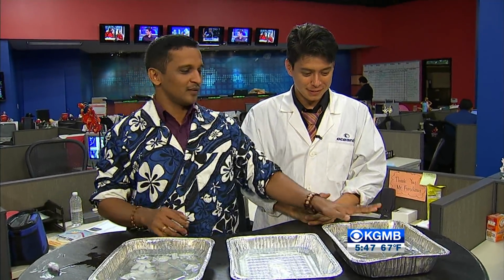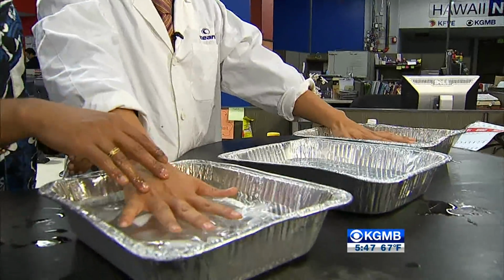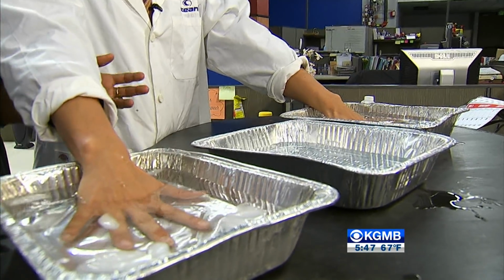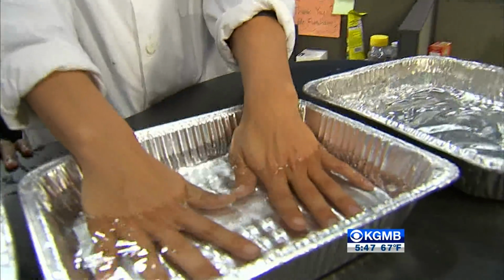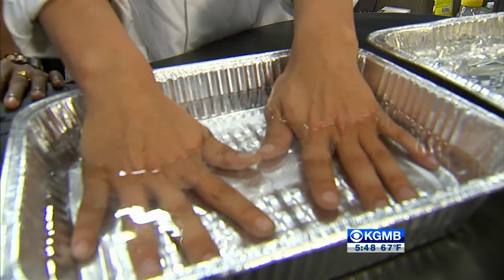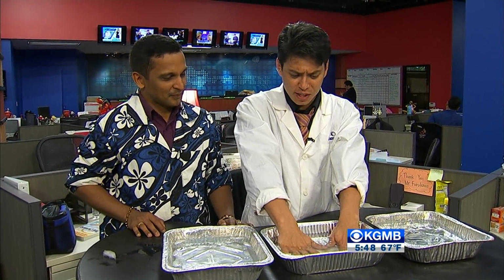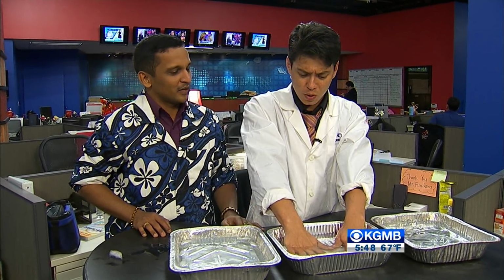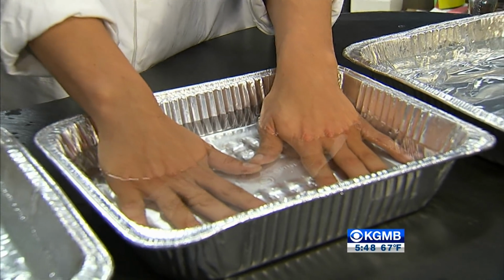Fool Your Senses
Video courtesy of Hawaii News Now. You can fool your senses with just three bowls of water, one hot, one room temperature, and one cold.